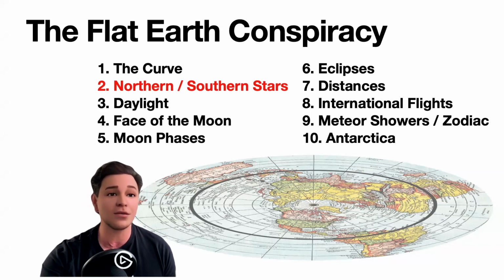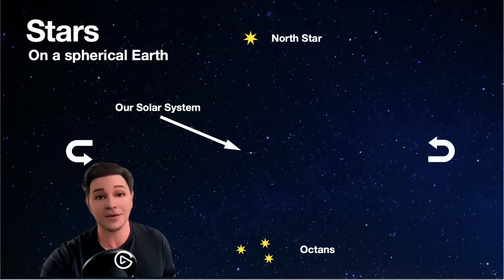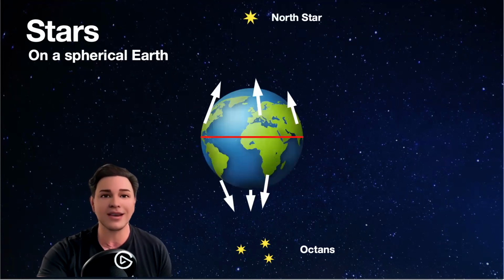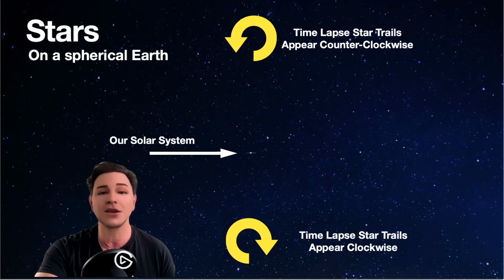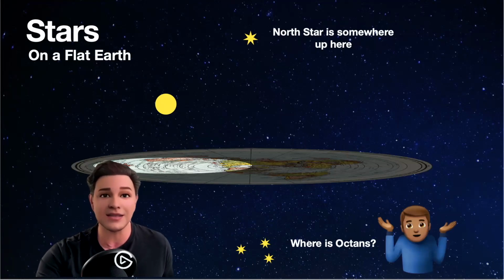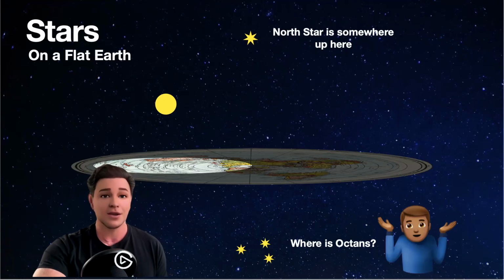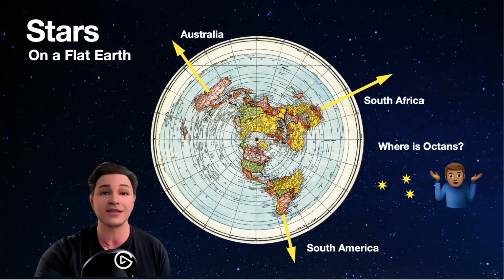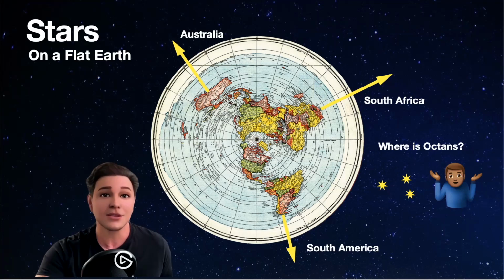Earth Ain't Flat | Debunk #2: North/South Stars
Debunking the Flat Earth Conspiracy

Episode 2: Northern / Southern Stars. 10 part series proving with common sense that our earth is indeed spherical and that flat earth is a hyped up myth.

I'm not an astronomer. I'm not an astronaut. I'm not paid by NASA. I'm just a regular dude with common sense and a brain.

I also have a flat earth playlist on Tiktok @AdvicefromDad